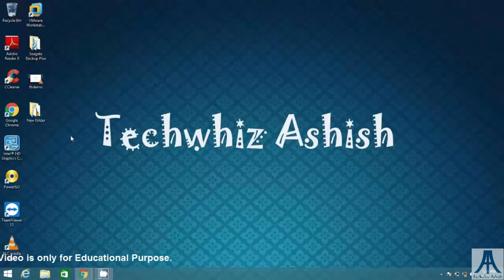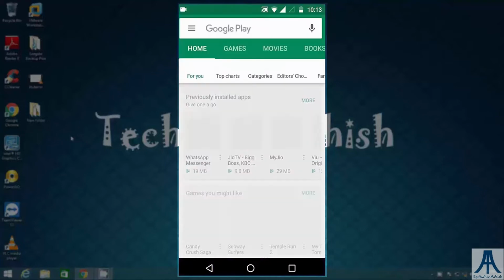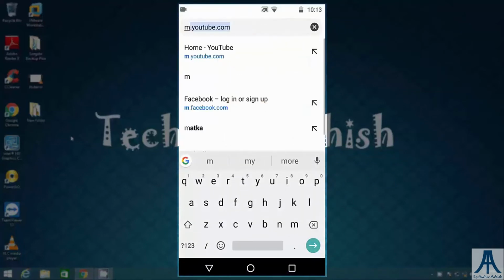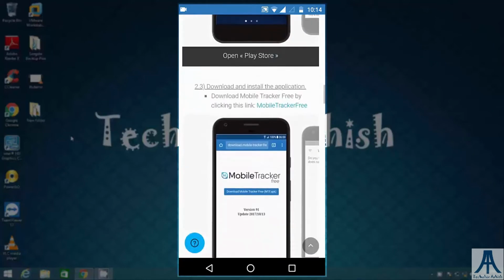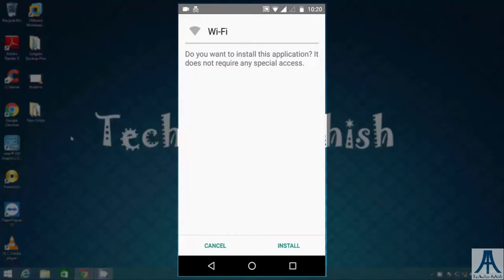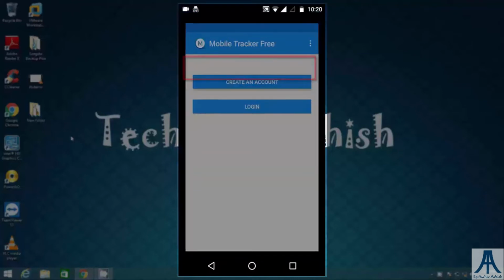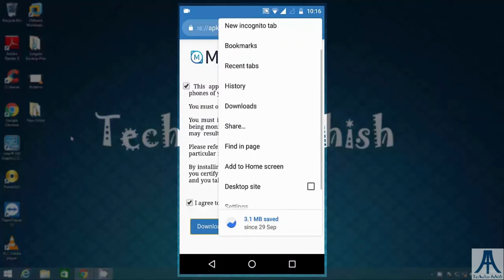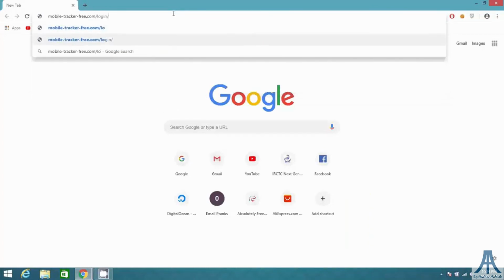How to Spy on your Friend's Android Mobile | 100% Working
How to Spy on your Friend's Android Mobile | 100% Working Method.